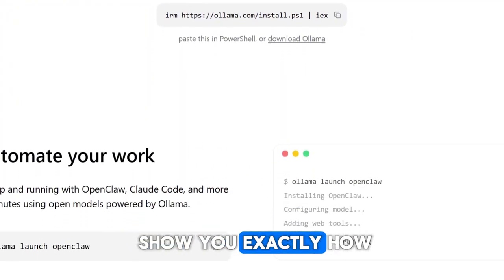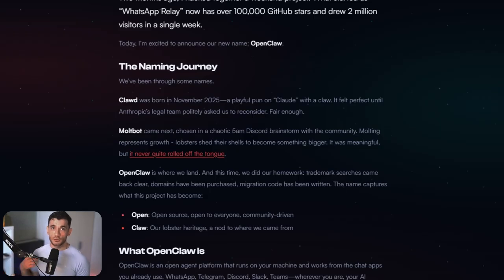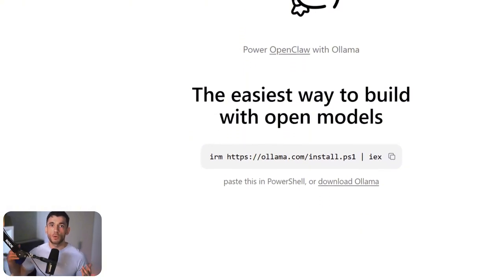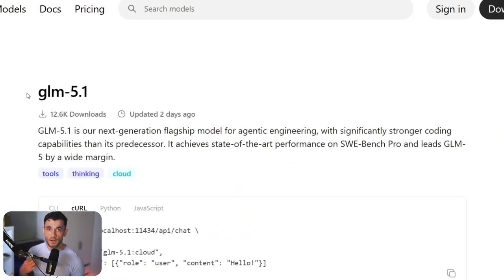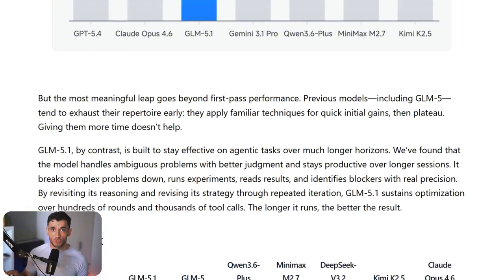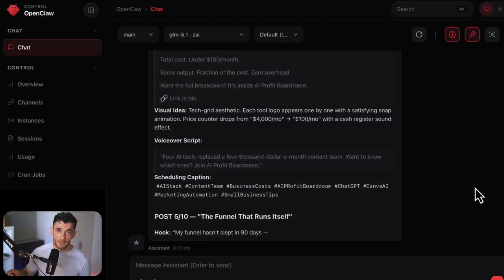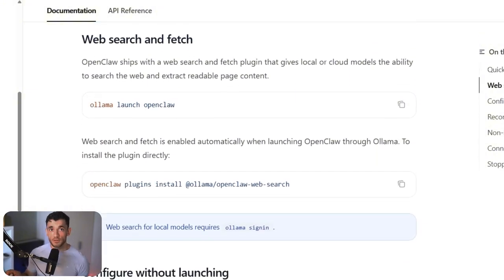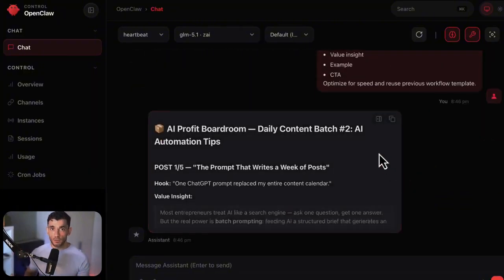FREE AI Agents: OpenClaw + GLM 5.1 + Ollama!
Stop paying for AI! This video reveals how to build FREE AI agents using OpenClaw, GLM 5.1, and Ollama. Unlock insane productivity and workflow efficiency without subscriptions or API costs. Learn how to set it up step-by-step and what you can actually do with it. Don't miss out on this game-changing AI setup!

Key Takeaways:
* Build completely free AI agents running locally on your hardware.
* GLM 5.1 is specifically designed for long, complex AI agent tasks.
* Launch the entire setup with a single command using Ollama.
* Connect your AI agent to messaging platforms like WhatsApp, Telegram, and more.

Why this matters:
Unleash the power of AI without breaking the bank or compromising your data privacy. This setup allows you to automate tasks, research information, and improve your workflow using powerful AI agents, all while keeping your data secure on your own machine. Learn how this compares to paid services and how you can get started now.

⏱️ TIMESTAMPS:
0:00 - Intro: Free AI Agents with OpenClaw, GLM 5.1, and Ollama
0:34 - Julian Goldie's AI Focus
1:03 - OpenClaw Explained: Messaging to AI Agent Gateway
1:32 - Web Search Plugin in OpenClaw
2:03 - Ollama: Run LLMs Locally
3:03 - GLM 5.1 and Agentic Engineering
4:15 - GLM 5.1's Impressive Context Window
4:51 - AI Profit Boardroom Community
5:27 - Setup: Install Ollama and Launch OpenClaw
5:59 - Connecting Messaging Platforms
6:37 - Local vs. Cloud Models for Reasoning
7:08 - Security and Launch Command Reminder